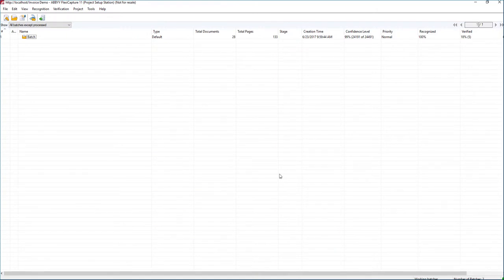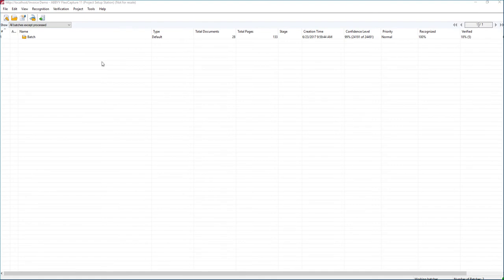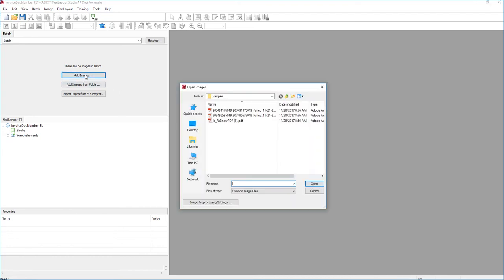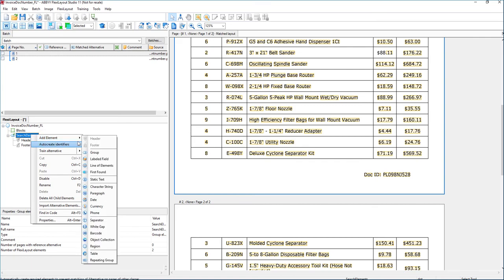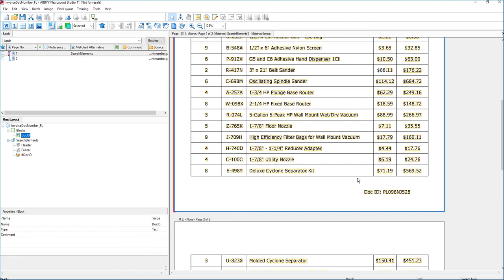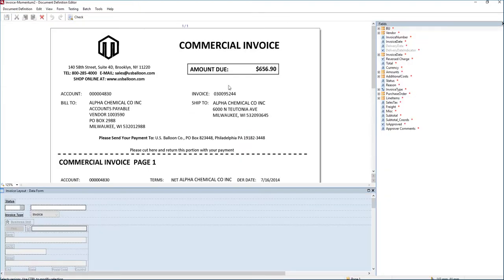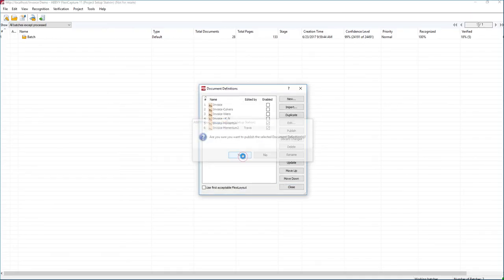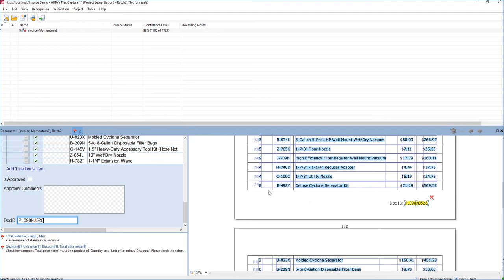ABBYY FlexiCapture for Invoices: Adding a Custom Field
Learn how to create a custom field for an invoice document definition (template).